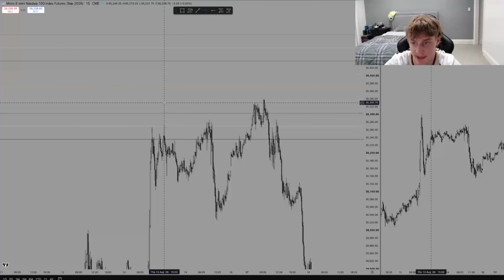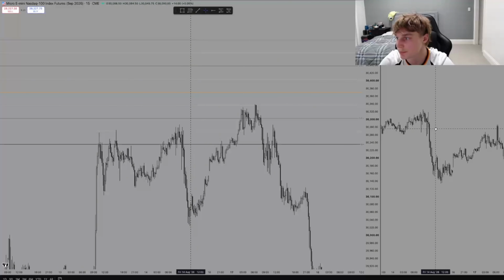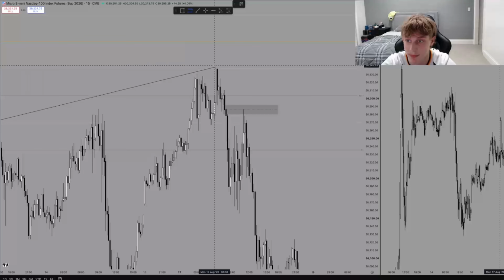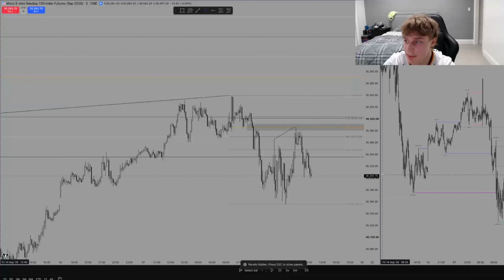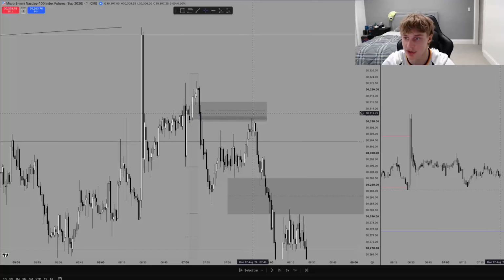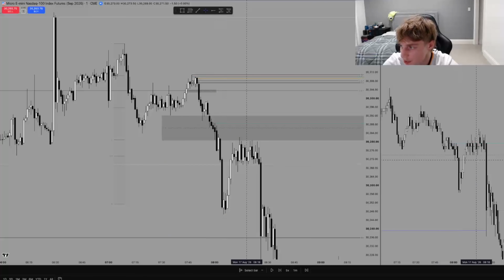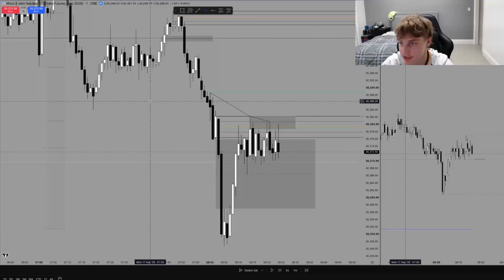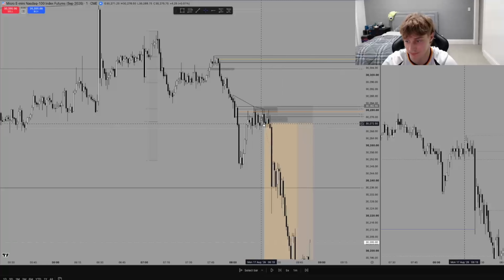Why Your Entries Are Random (And How I Frame Mine On NQ)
In this video I break down exactly how I frame narrative on NQ using the Pegasus Model — and how that narrative turns into precise entries, stop placement and targets.

This is the full process I run before and during every New York session: how I read where price is being drawn, how I know which setups are worth taking, where the stop actually belongs, and how I choose targets instead of guessing at them.

What's covered:

How I build narrative before the session opens
Reading the draw on liquidity and framing bias around it
What makes an entry high probability vs. average
Exactly where I place stops and why
How I select targets and scale out of positions
The mistakes that break the framing

If you trade Nasdaq futures and your entries feel random, this is the video that fixes it.